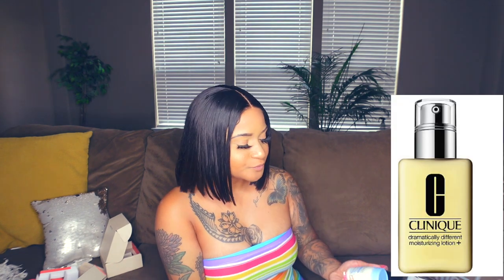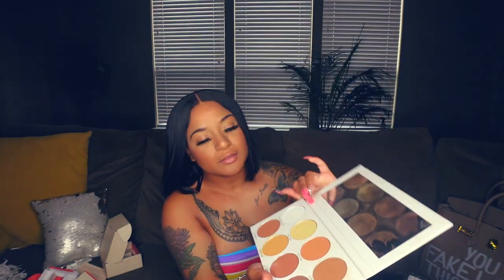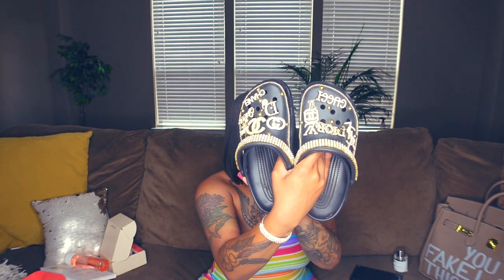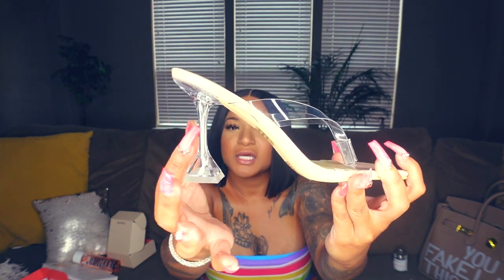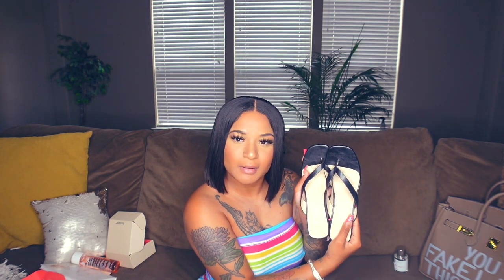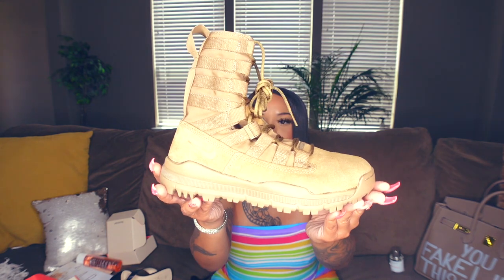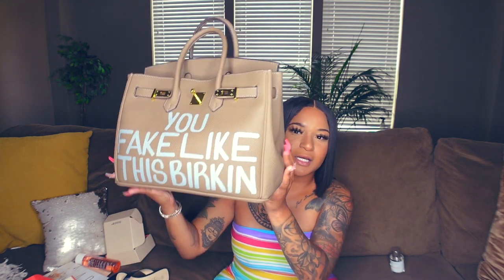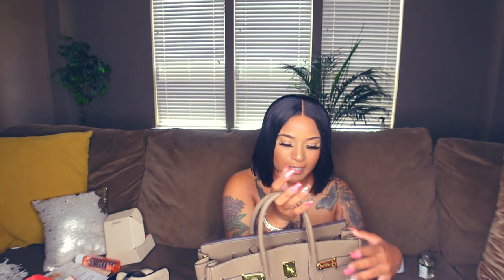Summer Favorites | What YOU Need For A HOT GIRL SUMMER!! | Dossier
PRODUCT LINKS:

Pond's Dry Skin Cream - 6.5oz

KAB Cosmetics Face Contour Palette 1.4 oz

Bio Oil For Scars

Blinged Out Crocs with Charms blinged-out-custom-clogs

Rainbow shoes: ( Cant find link)

Furry House Slippers

                 MY EQUIPMENT

My Vlog Camera
My Other Vlog Camera
My Tripod